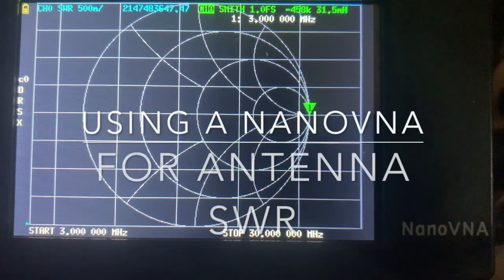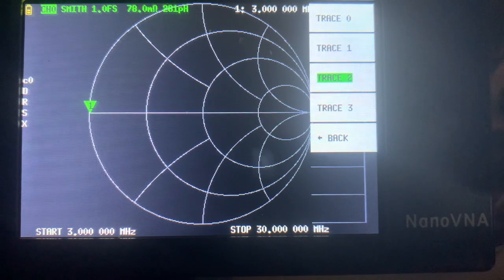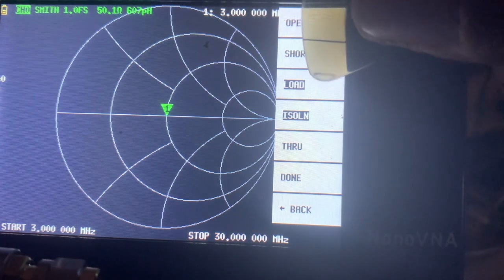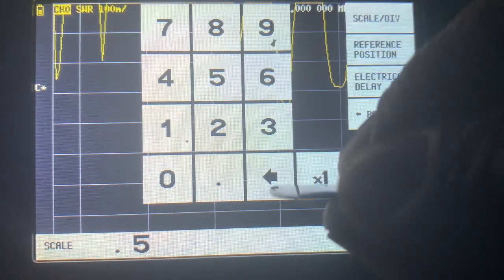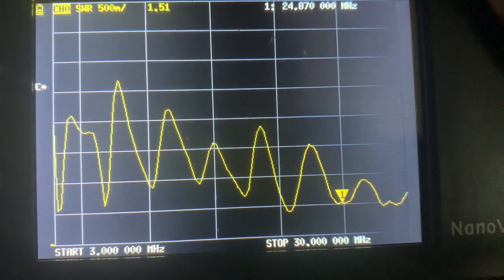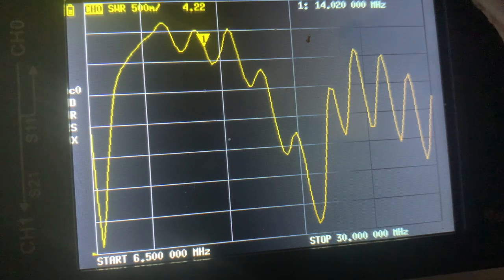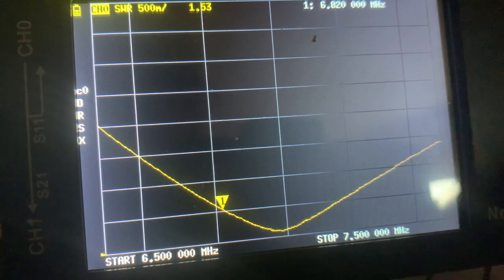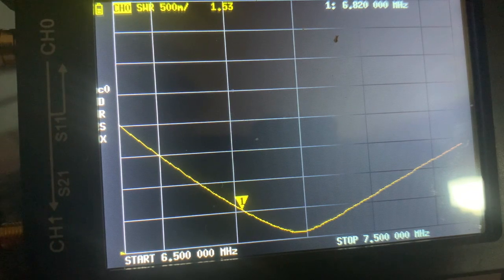NanoVNA for Antenna Analysis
A short video showing a basic ability of a nanoVNA to display standing wave ratio (SWR) as measured through the reflection port CH0.  Two antennas are analyzed, an 80m EFHW (end fed half wave) and a 40m dipole.  There is a short discussion of the calibration procedure steps for an SWR measurement.